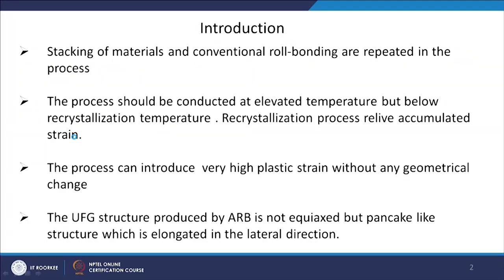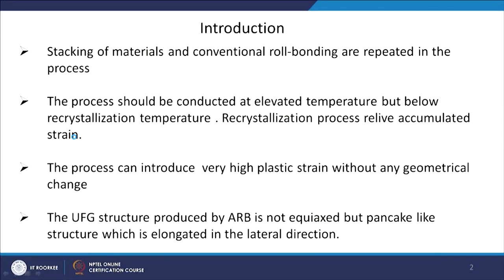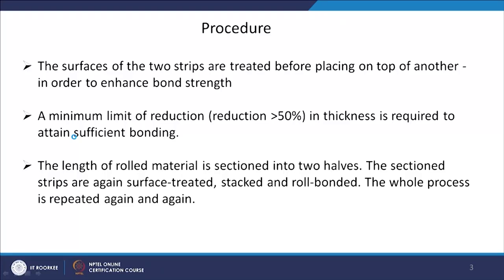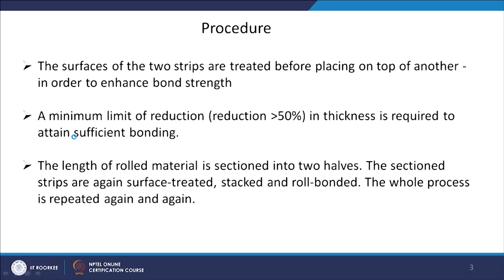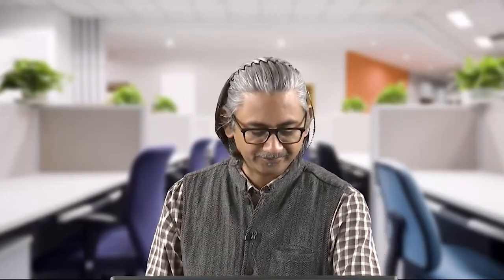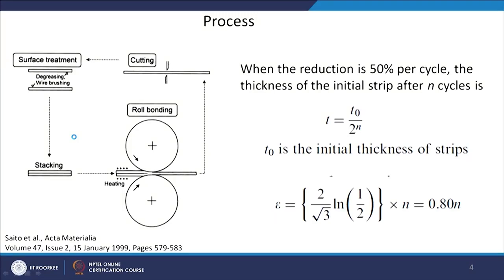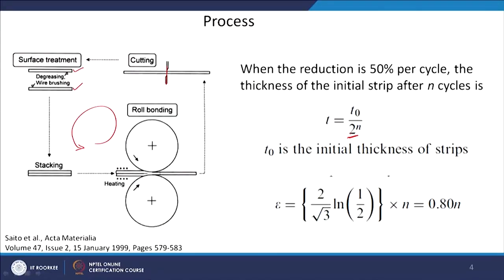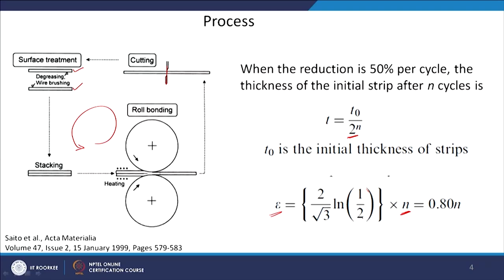Accumulative Roll Bonding (ARB)